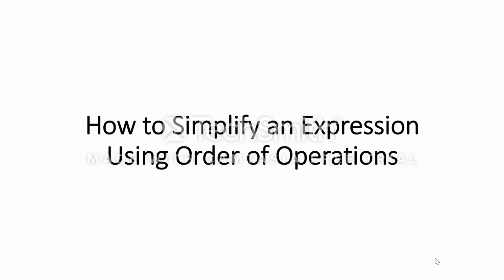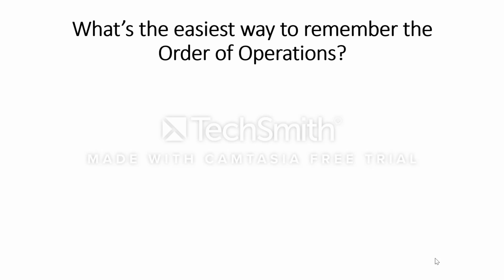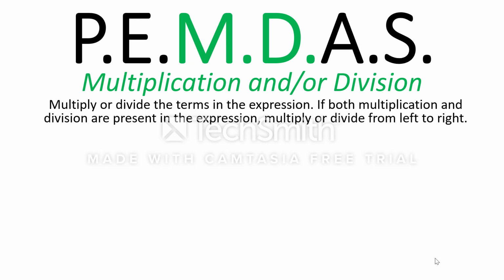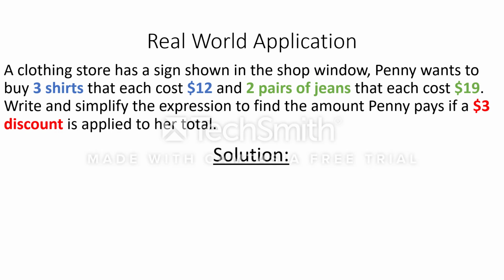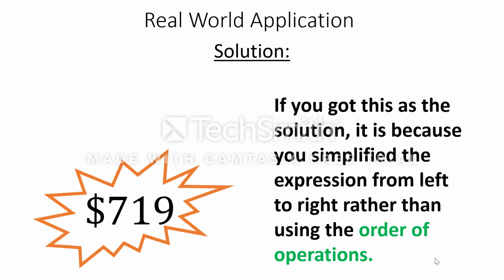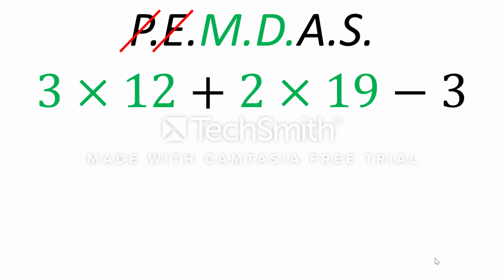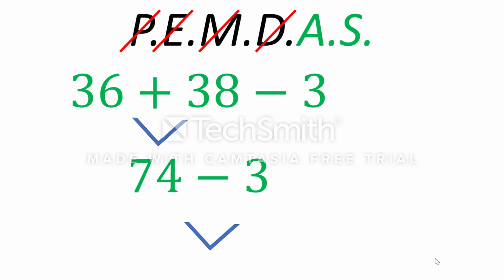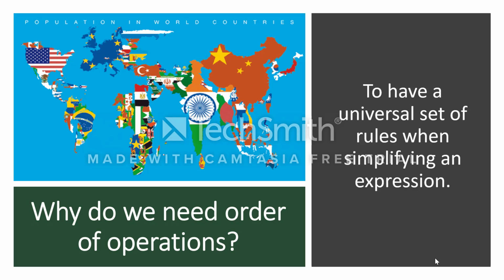A Dastvan A Tynes Project 2 Video